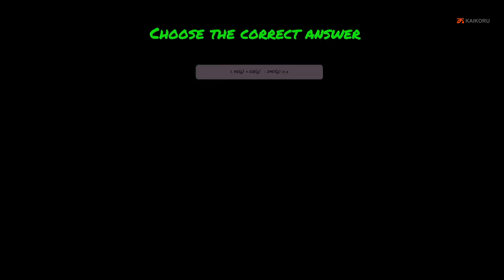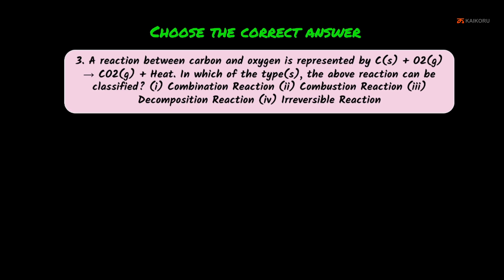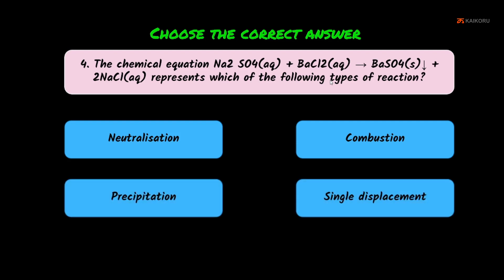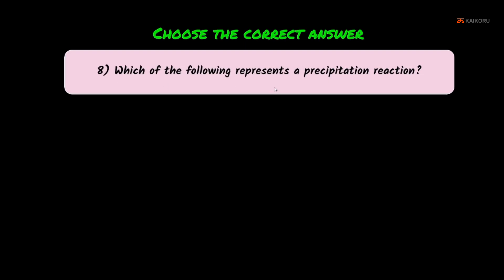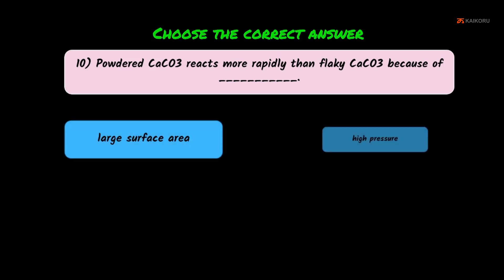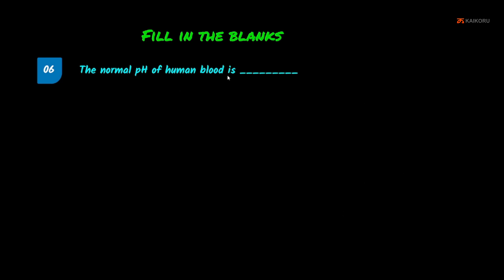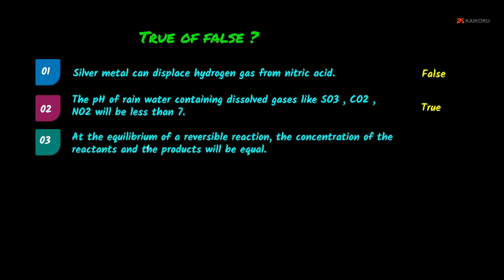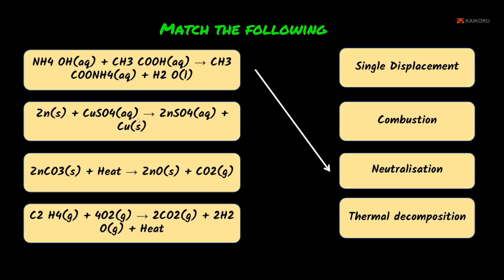SK | 10th | Chemistry | Ch 10 | Types of Chemical Reactions, Multiple Choice Questions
Order or Buy  Kaikoru Education Samacheer Kalvi Class 10 Chemistry Premium Lecture Video Content at Amazon
Enjoy learning without any distraction such as adds and learn any where without internet.
SD Card
USB Drive
The video lecture explains about
1. Book back one marks - Choose, Fill ups, Match the following and True or false